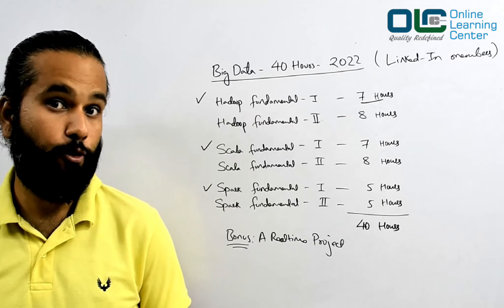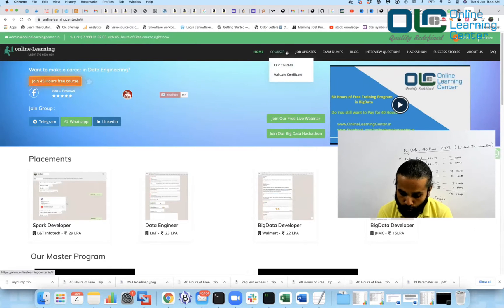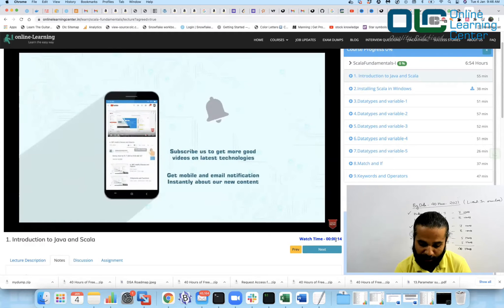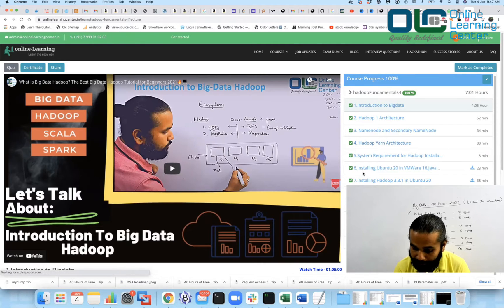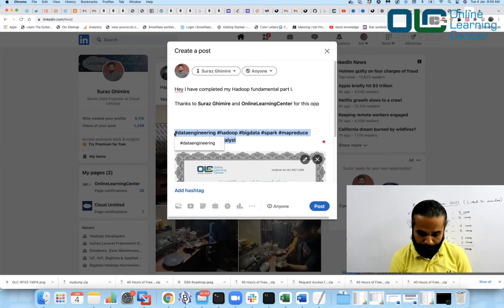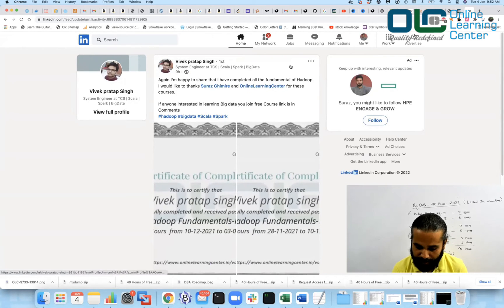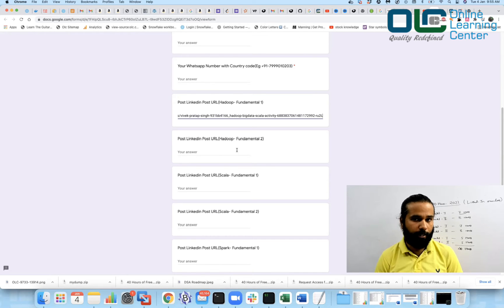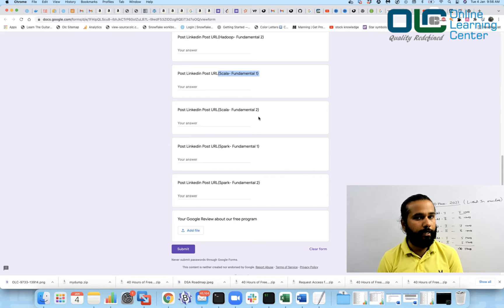Big Data Tutorial | Grab FREE Big Data Hadoop Program | OnlineLearningCenter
Big Data Tutorial | Grab FREE Big Data Hadoop Program | Hadoop Tutorial | Get Started with Big Data | OnlineLearningCenter

Link to be shared in the first comment of your LinkedIn Post

Note: You must have at least 500 connections in LinkedIn, In case you do not have it, I would suggest you add more connections. Search for Data Engineer in LinkedIn and add them to your network. You will thank me later for growing your network.

The other way is to start creating content on LinkedIn. Post whatever you are learning on daily basis, use the proper hashtags and you will find a lot of people automatically sending you the connection request. Even a lot of recruiters would start approaching you for the job.

Fill up the below form once you finish each part I, and have written a LinkedIn post.

Note: Please submit the link of your post and not your profile.

💥𝐂𝐨𝐫𝐞 𝐉𝐚𝐯𝐚
💥𝐇𝐚𝐝𝐨𝐨𝐩 𝐅𝐮𝐧𝐝𝐚𝐦𝐞𝐧𝐭𝐚𝐥𝐬
💥𝐌𝐚𝐩-𝐑𝐞𝐝𝐮𝐜𝐞
💥𝐇𝐢𝐯𝐞
💥𝐒𝐪𝐨𝐨𝐩
💥𝐇𝐁𝐚𝐬𝐞
💥𝐎𝐨𝐳𝐢𝐞
💥𝐂𝐥𝐨𝐮𝐝𝐞𝐫𝐚
💥𝐇𝐮𝐞
💥𝐄𝐜𝐥𝐢𝐩𝐬𝐞
💥𝐉𝐮𝐧𝐢𝐭
💥𝐌𝐚𝐯𝐞𝐧
💥𝐋𝐨𝐠𝟒𝐉
💥𝐒𝐨𝐧𝐚𝐫 𝐜𝐮𝐛𝐞
💥𝐒𝐜𝐚𝐥𝐚 𝐏𝐫𝐨𝐠𝐫𝐚𝐦𝐦𝐢𝐧𝐠
💥𝐒𝐩𝐚𝐫𝐤
💥𝐊𝐚𝐟𝐤𝐚
💥𝐄𝐥𝐚𝐬𝐭𝐢𝐜-𝐒𝐞𝐚𝐫𝐜𝐡
💥𝐅𝐮𝐧𝐝𝐚𝐦𝐞𝐧𝐭𝐚𝐥𝐬 𝐨𝐟 𝐃𝐚𝐭𝐚 𝐒𝐭𝐫𝐮𝐜𝐭𝐮𝐫𝐞 𝐚𝐧𝐝 𝐀𝐥𝐠𝐨𝐫𝐢𝐭𝐡𝐦𝐬
💥𝐀𝐖𝐒
💥𝐀𝐢𝐫𝐟𝐥𝐨𝐰

BigDataTutorial| GrabFREEBigDataHadoopProgram| HadoopTutorial| OnlineLearningCenter